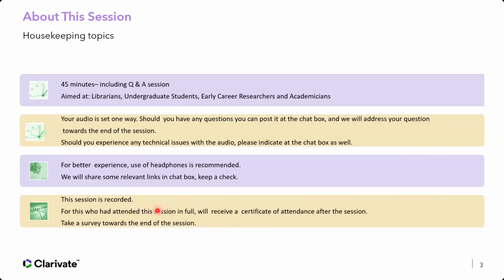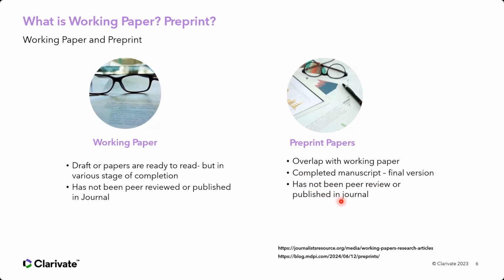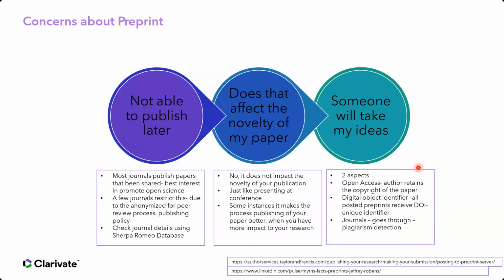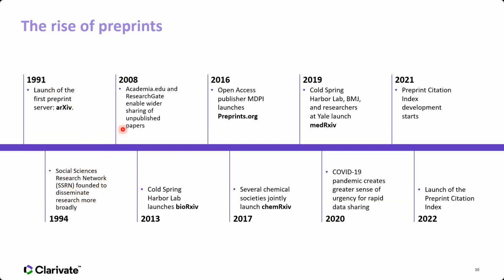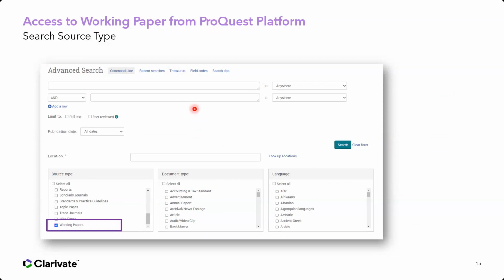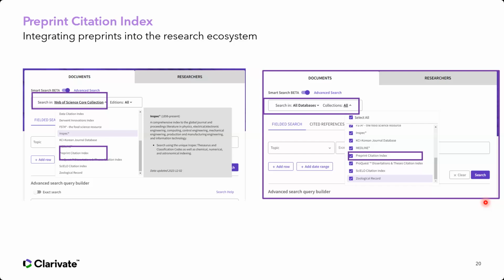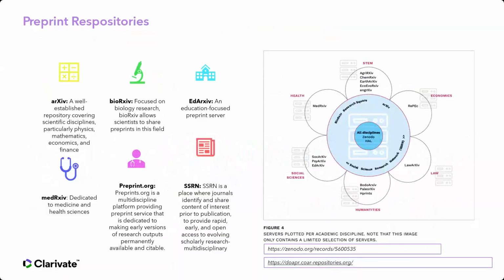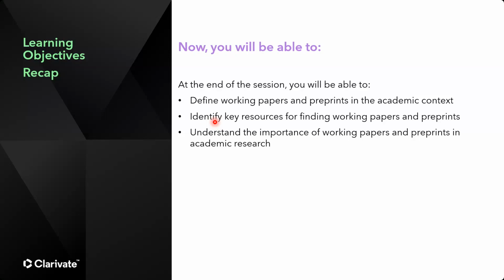Unlocking the Early Stage Leveraging Working Papers and Preprints in your Academic Research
Join us for a webinar where we will explore the untapped potential of working papers and preprints in academic research. ProQuest/Clarivate resources offer access to ongoing research, providing early access to the latest findings in your research area.